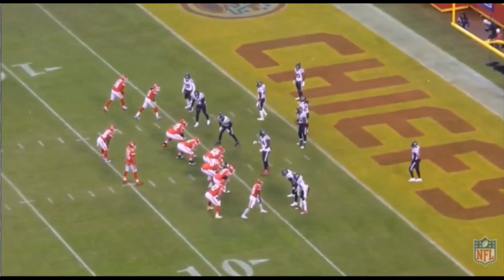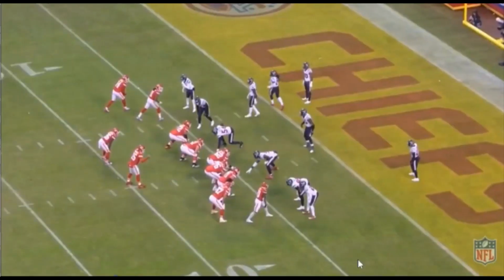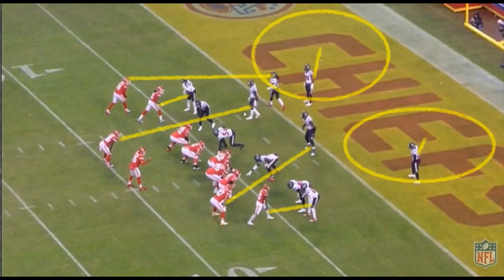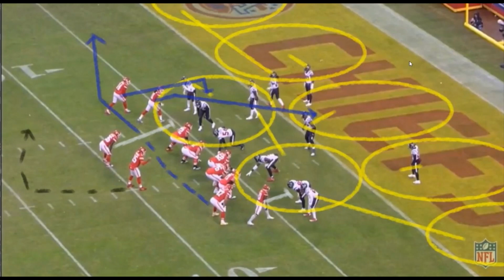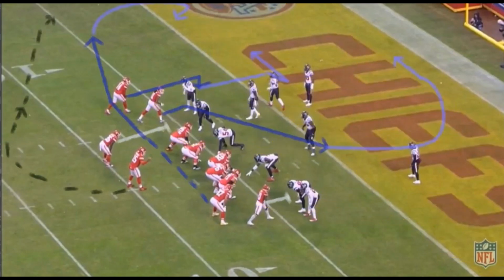Anatomy of the Play: Mahomes to Kelce #3 vs Texans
Peter Mitko's breakdown of the 2nd touchdown pas from Mahomes to Kelce in the 2020 divisional playoff game against the Texans.

Part 4 of a 5 TD series: Breaking down Mahomes’ 4th TD pass and Travis Kelce’s 3nd TD catch, completing his hat trick